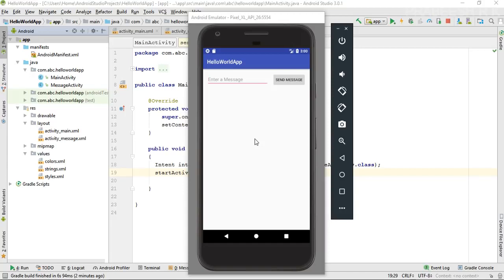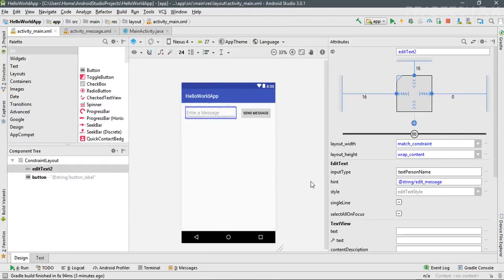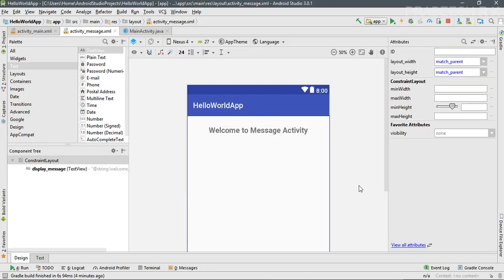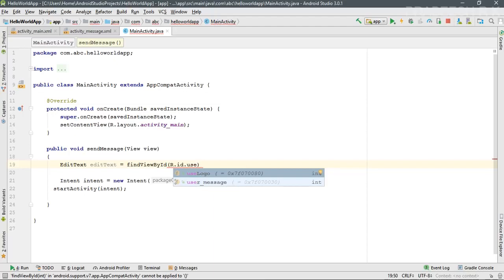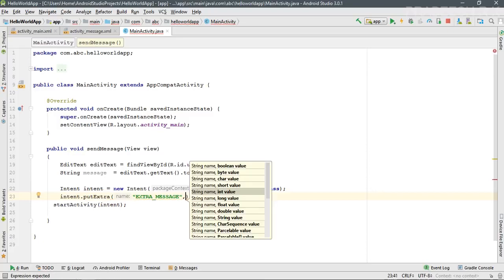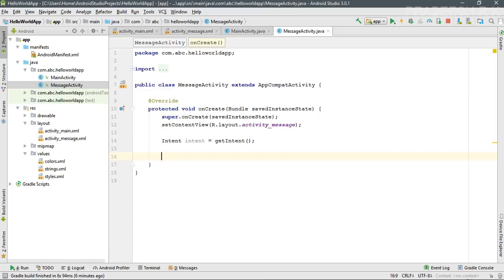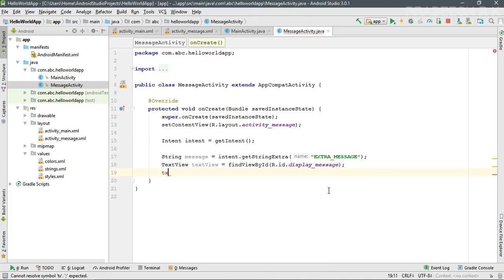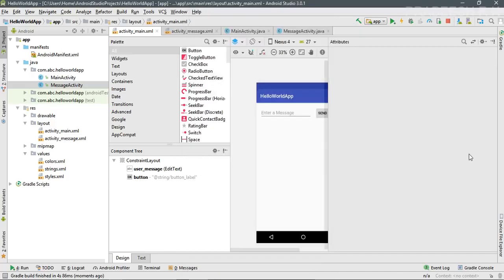Android_tutorial_(2018)_-_07_-_Send__String_to_Another_activity_through_Intent(720p)